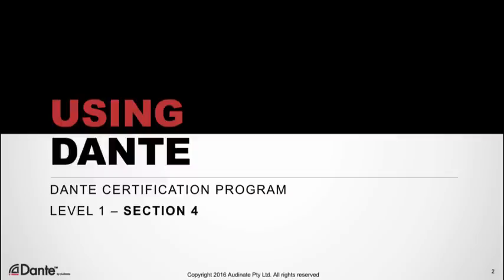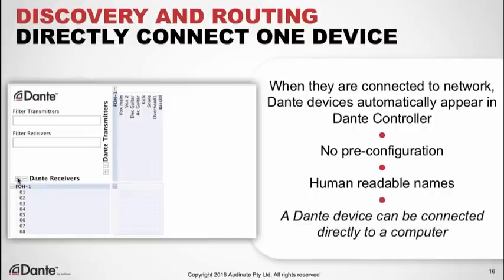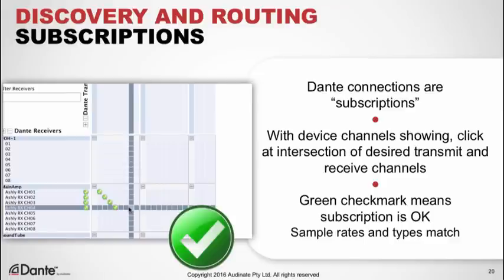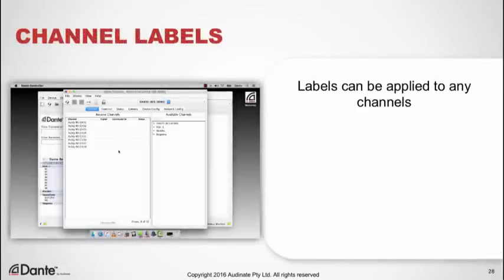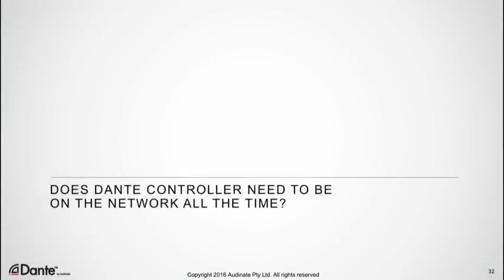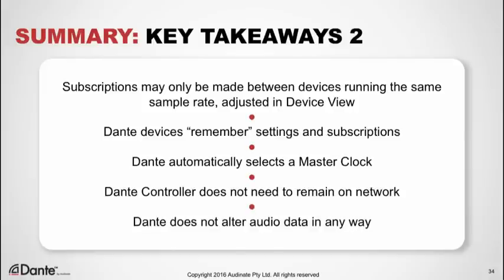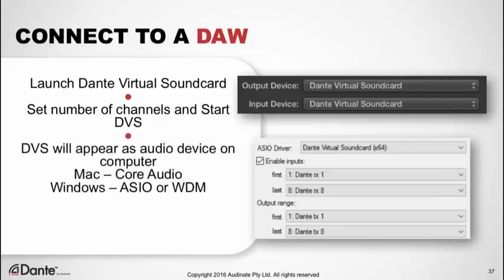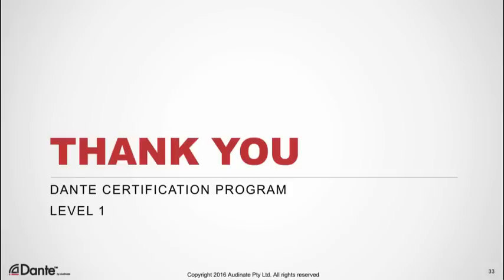Dante Certification Level 1: #4 Using Dante / Recording with DVS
This is the fourth video in the Dante Certification Level 1 training series. After watching, learn about taking the Level 1 exam and getting your Dante Certification
If you missed any of the Level 1 videos you can watch them inside the official course before taking the exam.